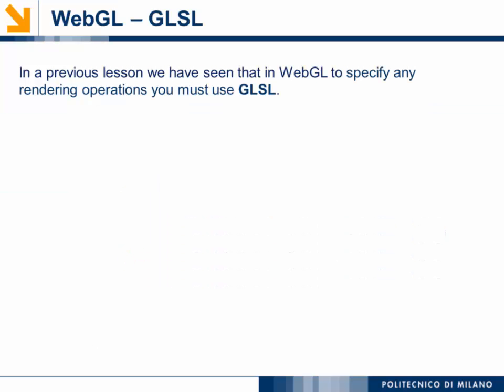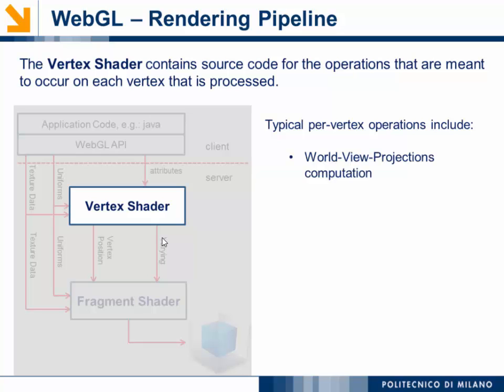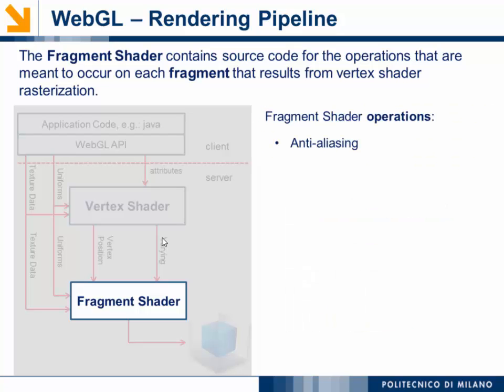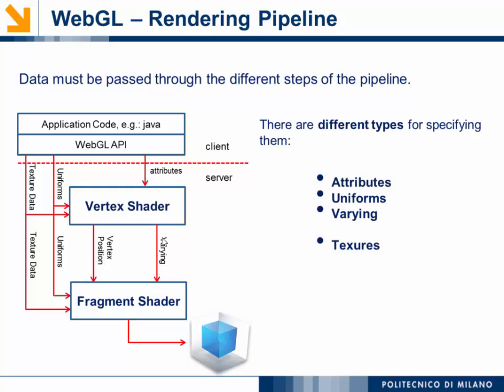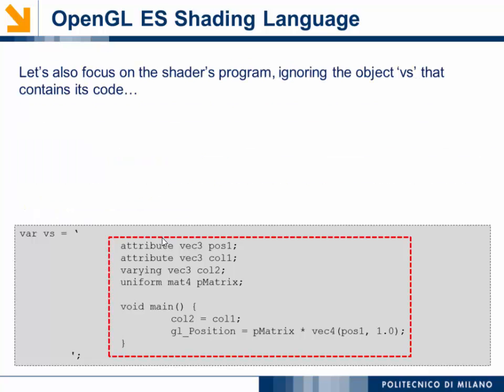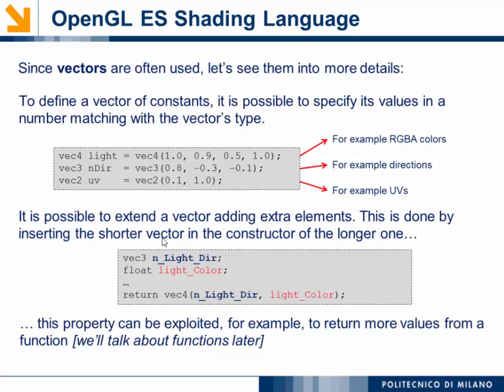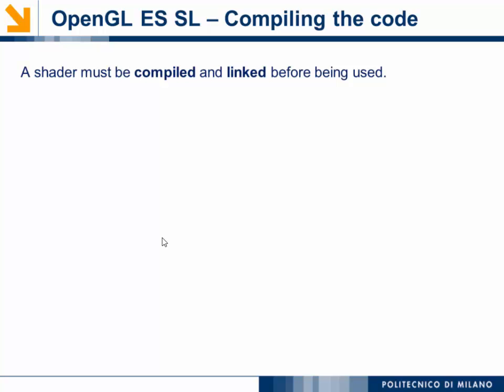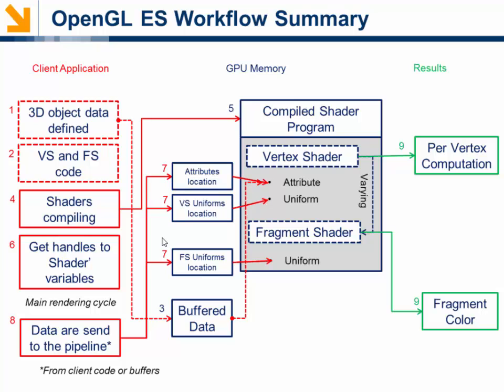CG_2017_5_17_partA